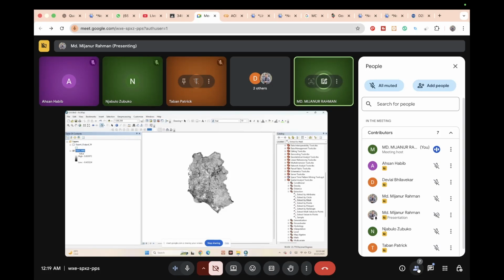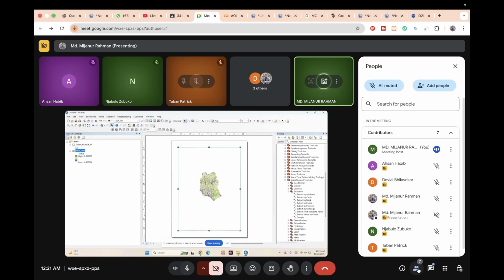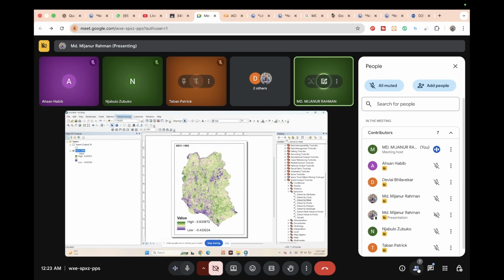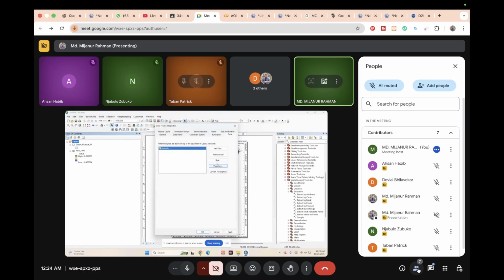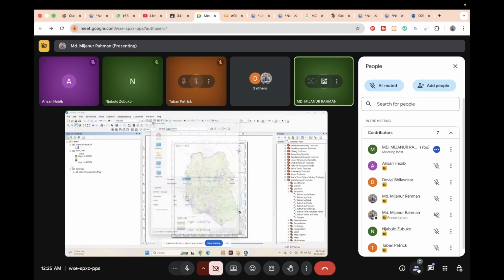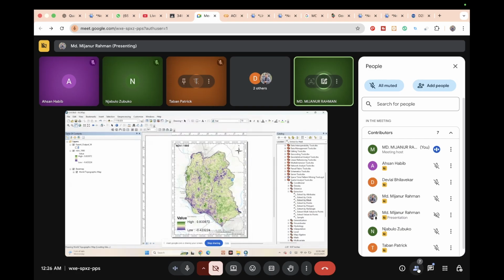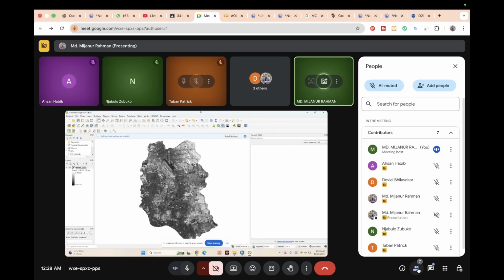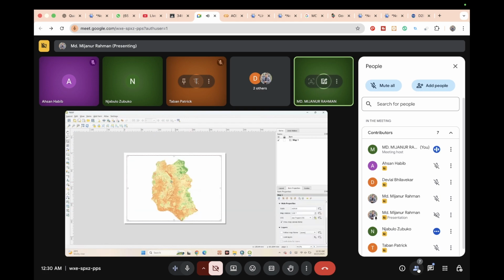How to make map layout using ArcMap ? Map create using ArcGIS